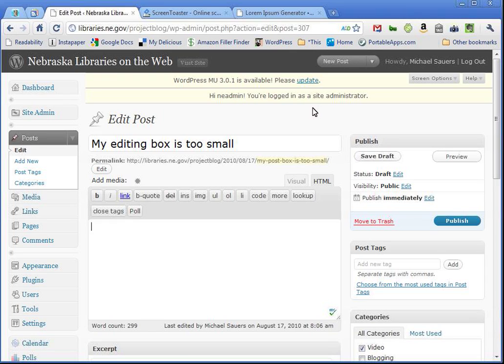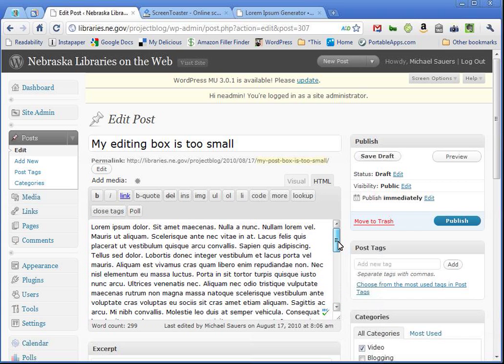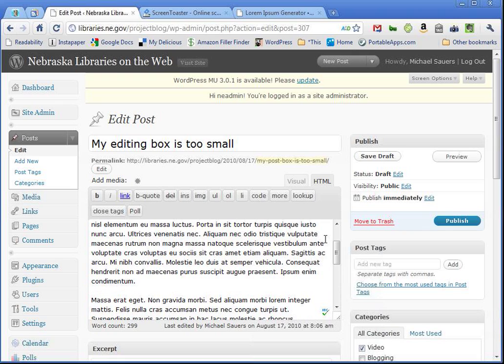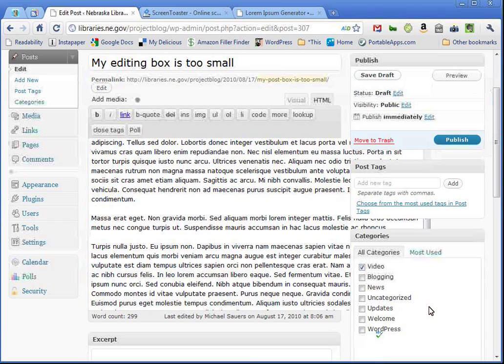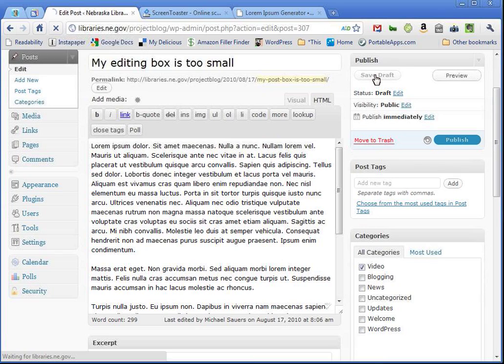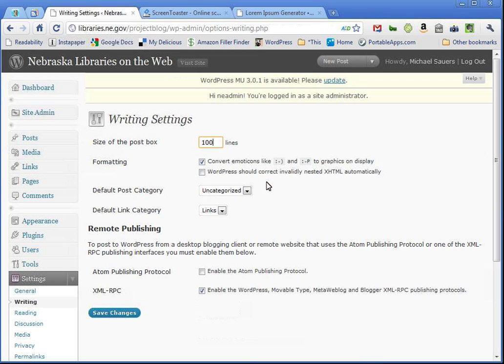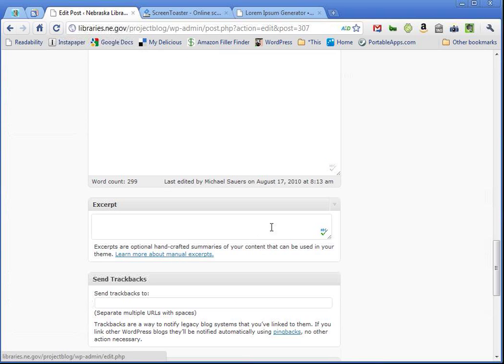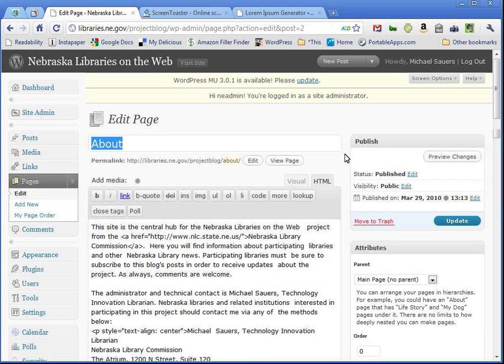Changing the size of the WordPress post box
Want more than 10 lines of space in which to write your posts and pages? This video shows you how to give yourself more editing space.